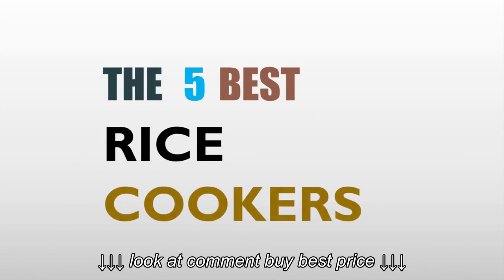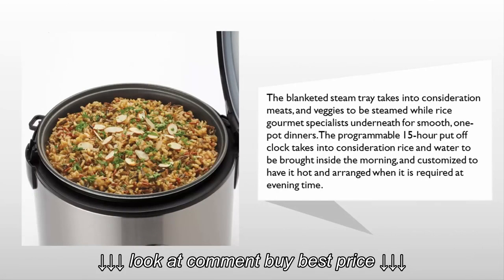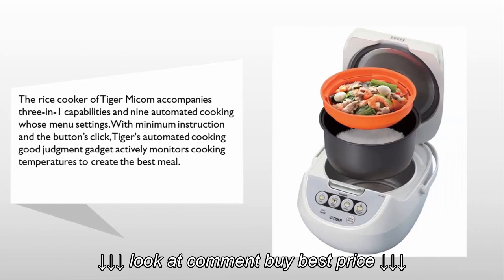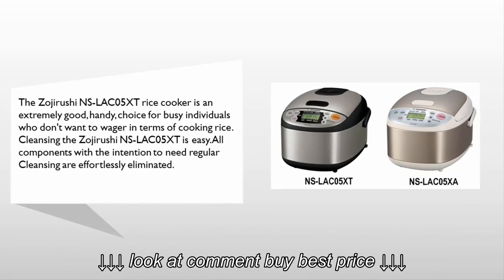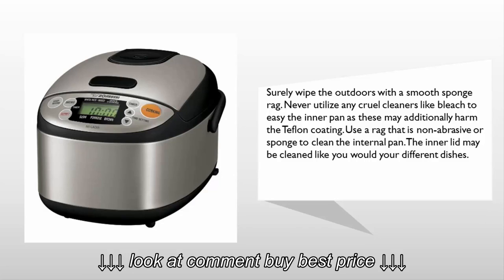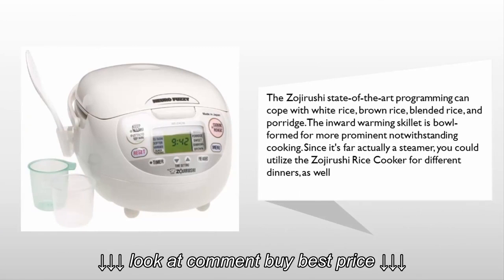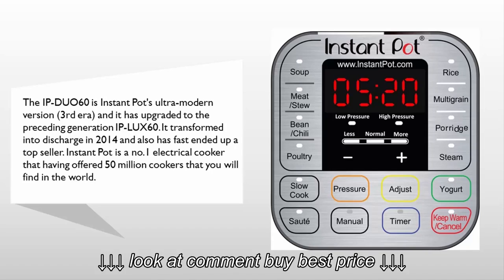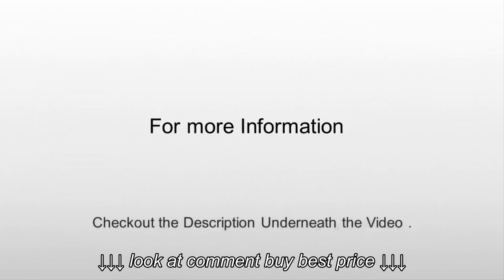Top 5 Best Rice Cookers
Top 5 Best Rice Cookers, Top 5 Best Rice Cookers